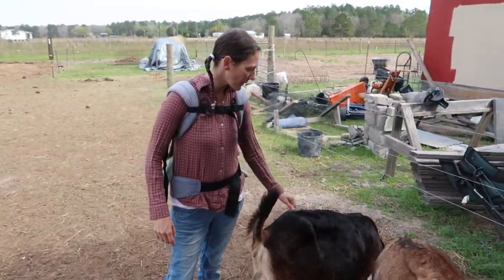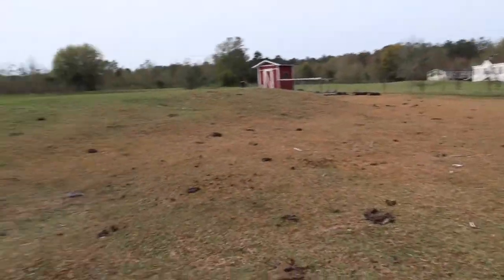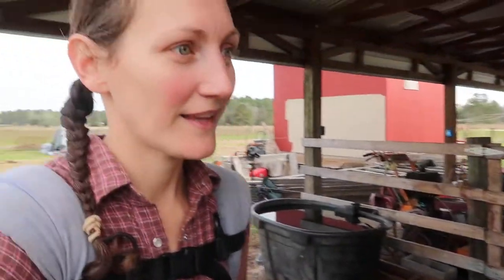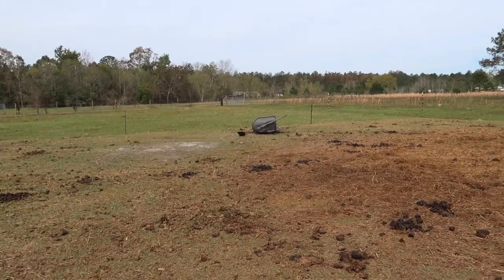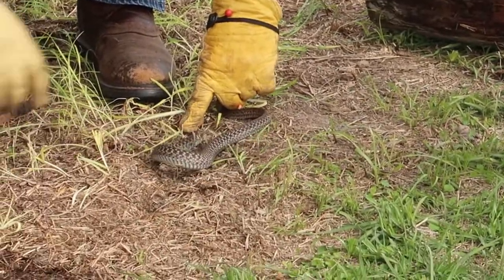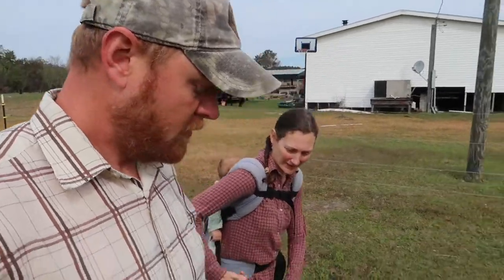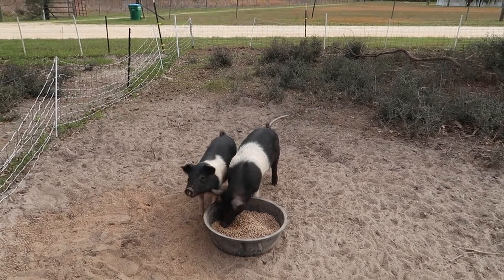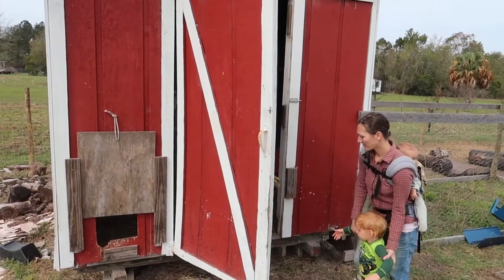It's a SNAKE!!!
It was lurking by the hay bale. It has a new home now!

Milking Items

~~~Butchering Items~~~

~~~Gardening Items~~~

~~~Everyday Items~~~

~~~Canning Items~~~